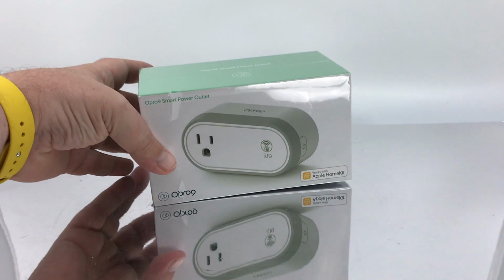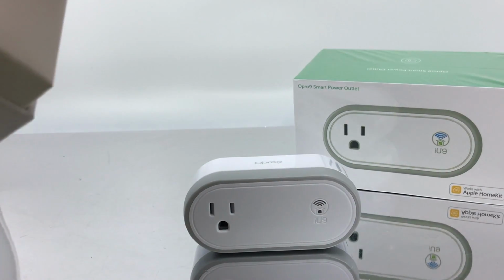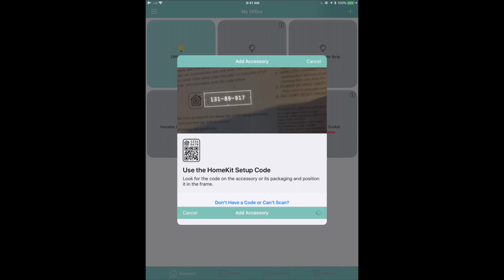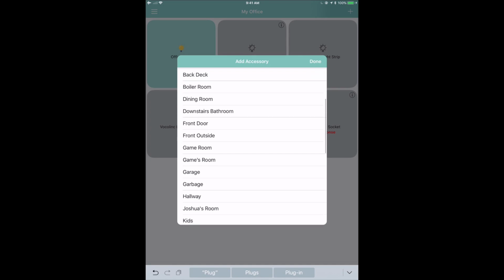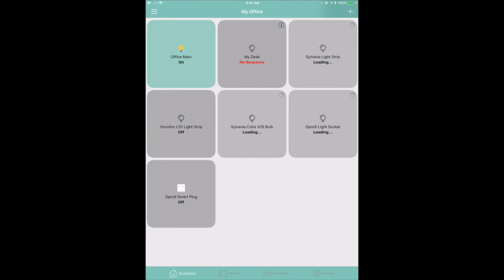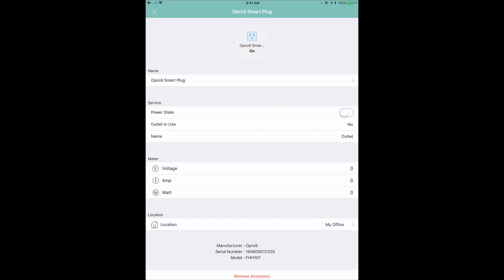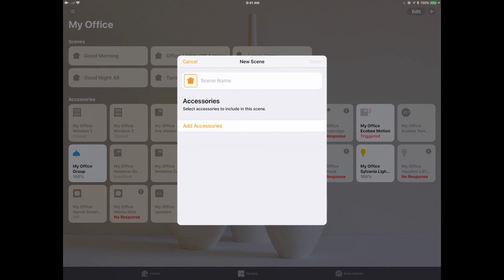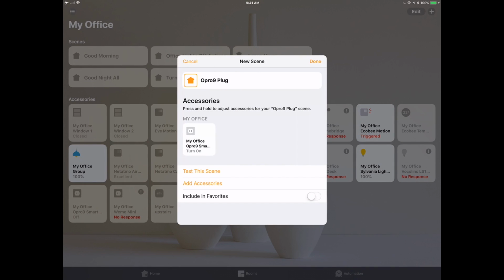Opro9 Smart Plug with Apple Homekit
Unboxing and Review of the Opro9 Smart Plug for Apple Homekit.  The Opro9 Smart Plug is a no-nonsense plug which does exactly what it should. It allows you to turn your devices on or off, either from your phone or your voice, when you're home or away.

Opro9 iU9 Smart Plug